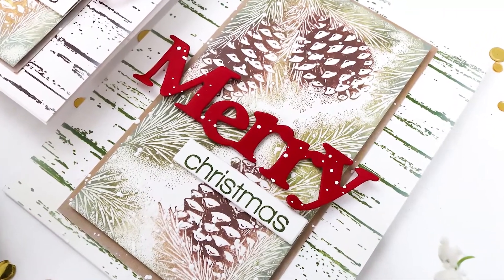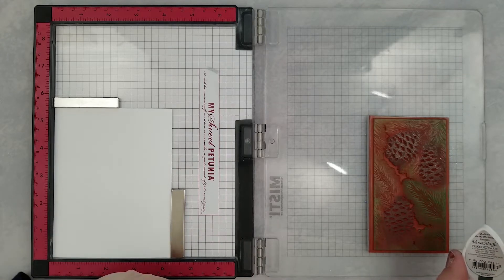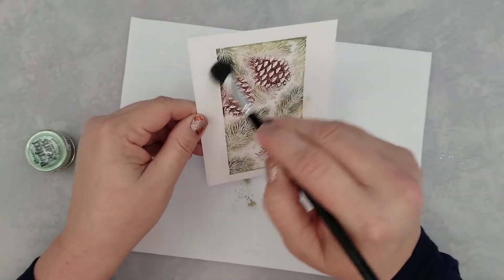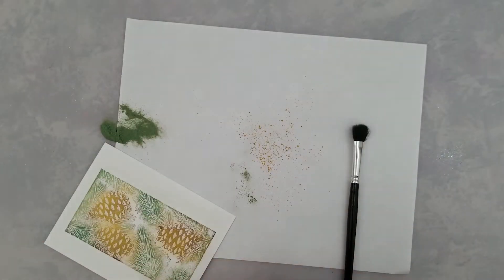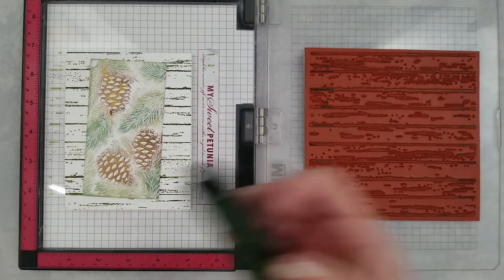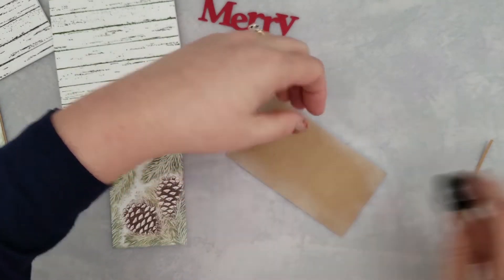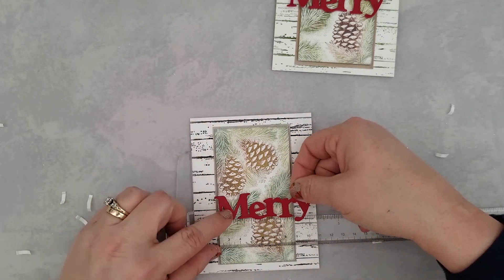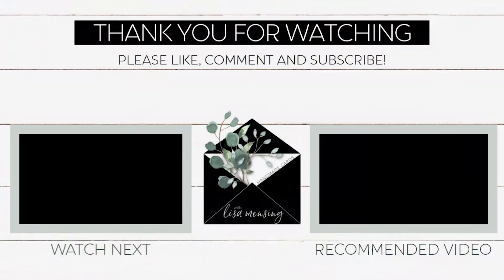Winter Pine Christmas Cards with Perfect Pearls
In this video, I share how to create Winter Pine Christmas cards, sharing one simple tip to create soft snowy edges, add shimmer with perfect pearls, and share coloring your stamps with VersaMagic ink.

• Red Card Stock - 8 1/2 x 11 in 90 lb Cover Smooth | ColorMates Smooth &...

• CLASSIC CREST Avalanche White Card Stock - 8 1/2 x 11 in 110 lb Cover Smooth 250 per Package